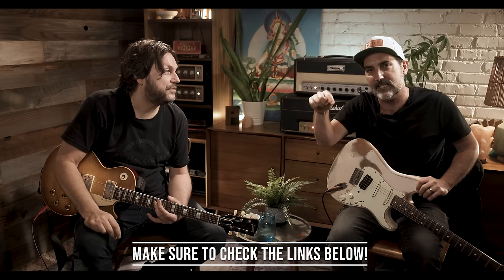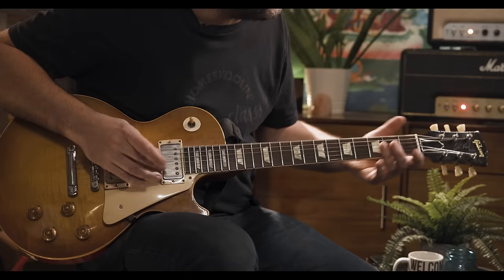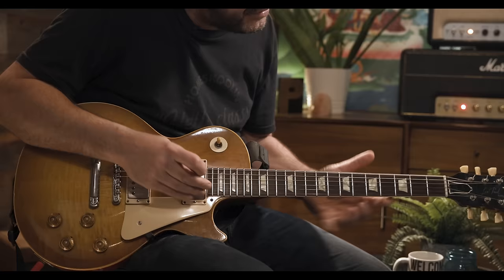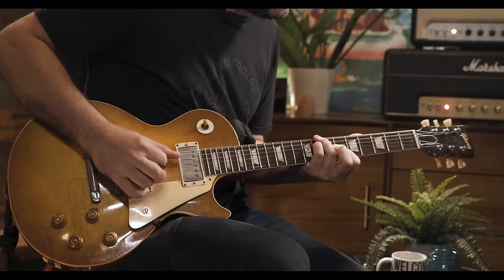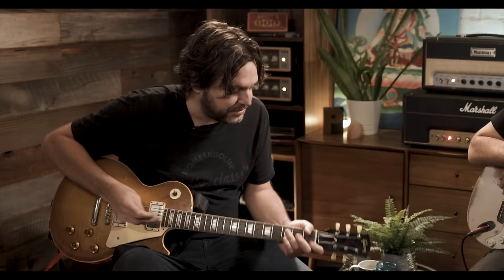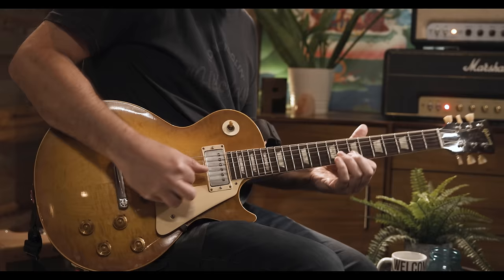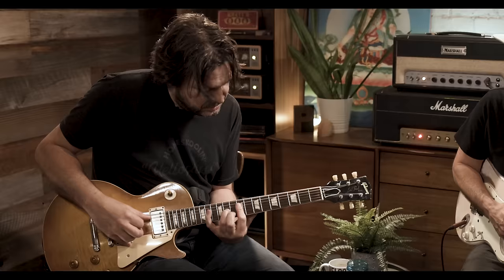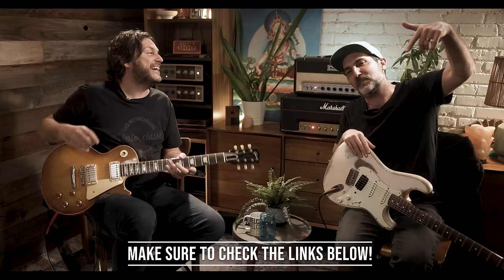Nashville Session Guitarist Tom Bukovac Teaches One Of The Best Rhythm Guitar Lessons I've Ever Seen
Tom Bukovac is considered to be one of the best session guitarists of all time. In todays lesson Uncle Larry (Tom) gives one of the best rhythm guitar lessons I have ever seen or been involved with. It covers everything from layering guitar parts, chord variations, picking hand techniques, finger picking, using your thumb for bass notes, chord melodies, 4ths, 5ths, 6ths, CAGED system, double stops and more. Let one of todays living guitar masters show you tons of invaluable techniques to make you a better rhythm guitarist today. You are going to want to watch this one from start to finish!  Grab your guitar and drink of choice and prepare to have your mind blown and to watch a true master at work!

Tom will be doing more videos on the channel so make sure to leave your suggestions in the comment section below.

👉 Check out Tom's YouTube channel here:  @501chorusecho

Chapters

0:00-1:22 Opening Performance
1:23-2:05 Video Intro
2:06-3:53 Laying Parts Main Part Review
3:54-4:22 How To Play Song With Normal Chords
4:23-5:21 Using Movable Chord Shapes
5:22-6:34 Claw Picking Technique And Part 1 Breakdown
6:35-11:39 Movable Chord Shapes In Different Keys
11:40-20:18 Open And Extended Chord Voicings
20:19-21:25 Wurley Trick
21:26-22:32 Part 2 Song Review
22:33-24:06 Selective Picking And Claw Technique
24:07-26:30 Using Your Thumb For Bass Notes
26:31-40:45 Using 3rds, 4ths, 5ths, and CAGED
40:46-41:27 Closing

🎸 Want to seriously up your guitar game regardless of your level?
👉Check out my favorite guitars, amps, strings and things and recording gear on my Sweetwater

-Pedals (not available at Sweetwater)
Nordvang 83 Drive

Other Lollar Single Coils I use (flat pole pieces)
Vintage Blonde (Neck)

-Amps (not available at Sweetwater)
Divided by 13 BTR23, RSA23, CJ11 and JRT9/15 (tell ‘em Brett sent ya!)